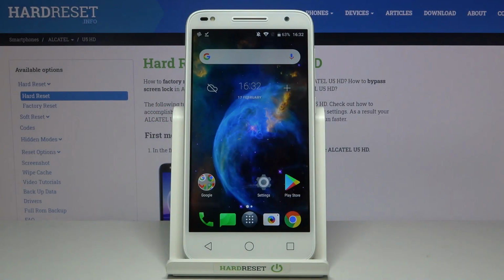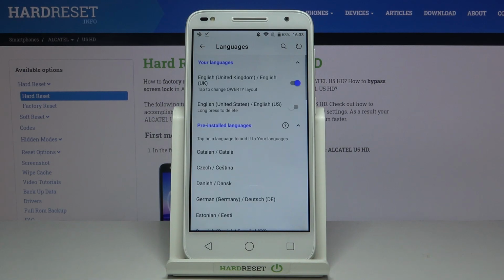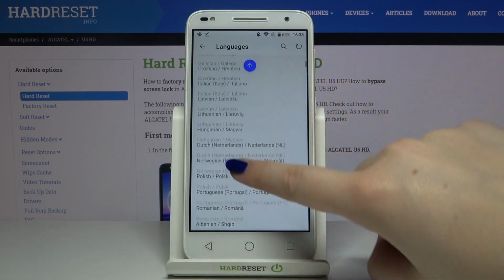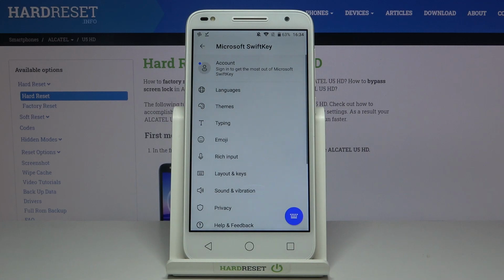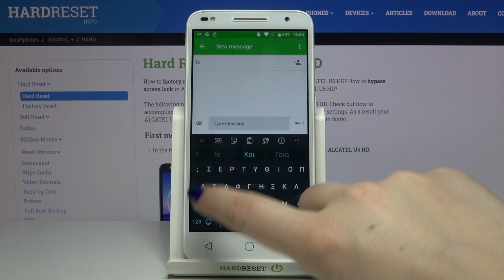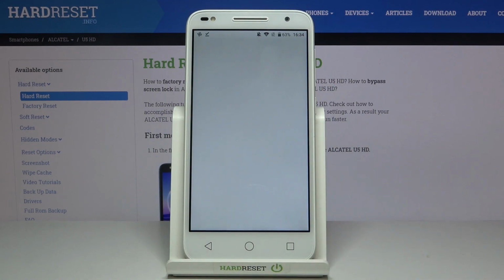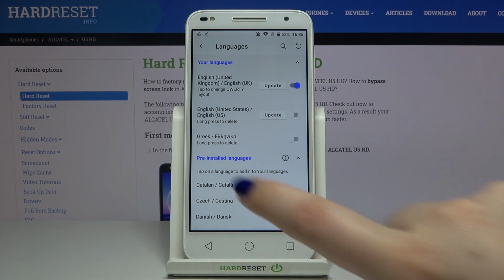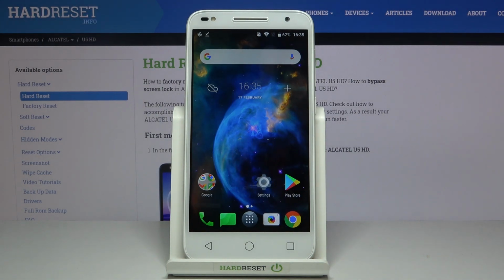How to Change Keyboard Language on ALCATEL U5 HD – Open Keyboard Settings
Open this tutorial if you want to learn how to change the keyboard language on your ALCATEL U5 HD. Our specialist will show you where the keyboard settings are and how to open a list of all available languages. Select the language in which you write texts most often and set it as the main keyboard language. Also, learn how to add more languages to the keyboard and how to freely switch between them.

How to set up keyboard language on ALCATEL U5 HD? How to find language settings in keyboard on ALCATEL U5 HD? How to find keyboard settings in ALCATEL U5 HD? How to change keyboard language on ALCATEL U5 HD? How to get access to keyboard language options on ALCATEL U5 HD? How to open list of languages in ALCATEL U5 HD’s keyboard? How to enter keyboard settings in ALCATEL U5 HD? How to change language in keyboard on ALCATEL U5 HD?